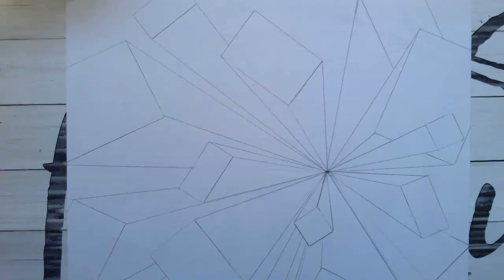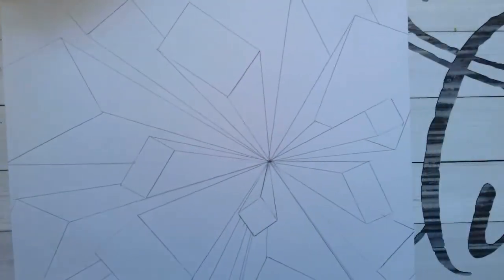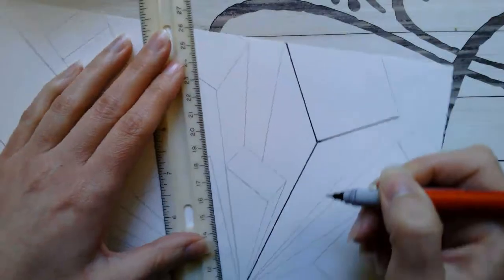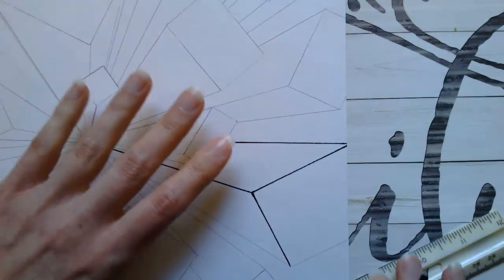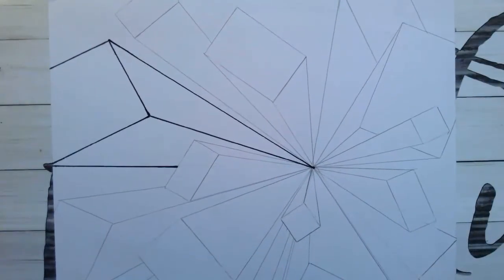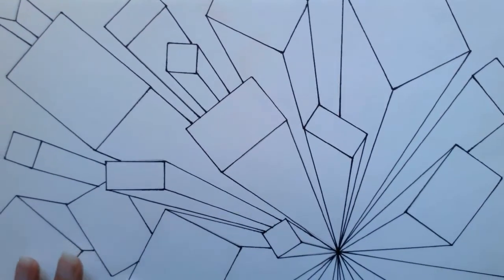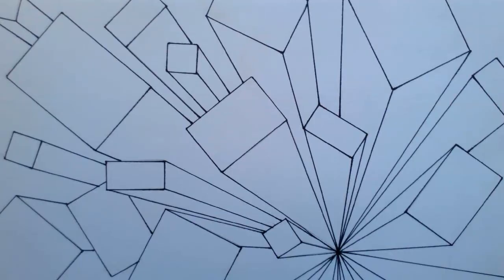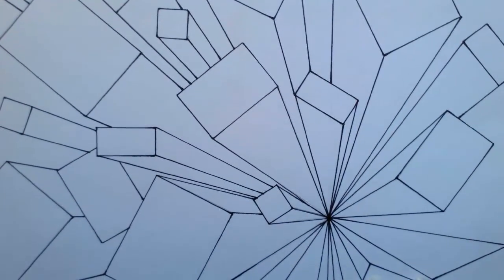1-Point Perspective: Summative Assignment Part 2